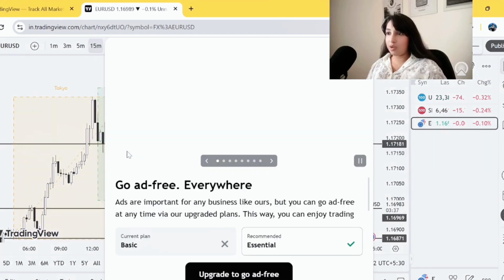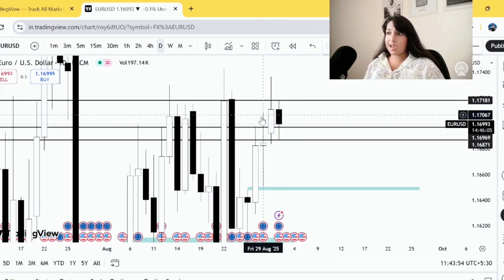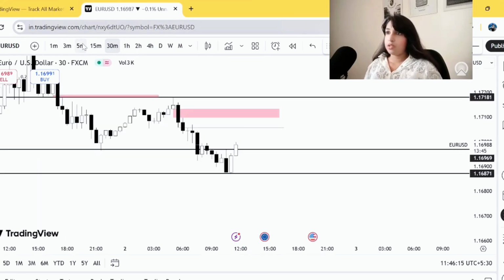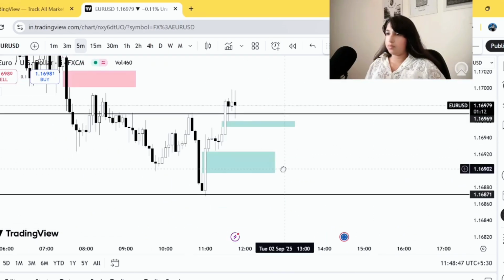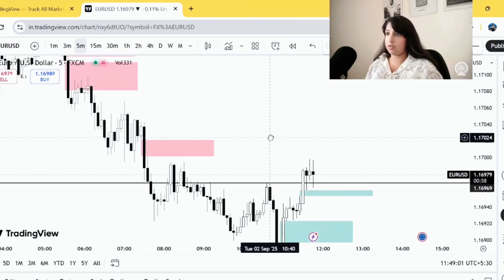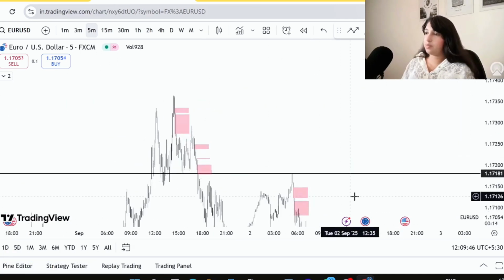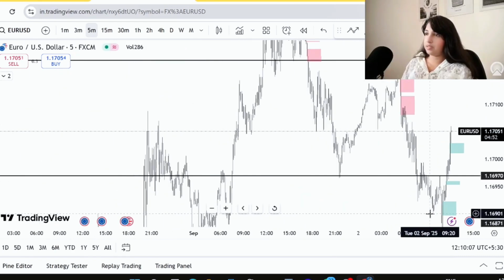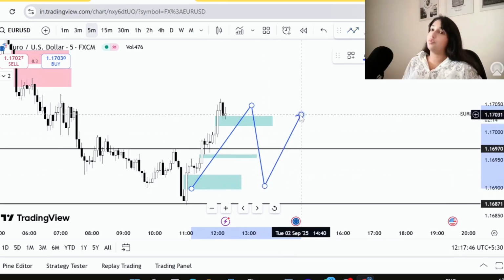EUR/USD SHORT? | Daily Forex Market Outlook.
Join me for episode 2 as we create a EURUSD trading strategy together! I've tested this approach and think it's working well. We'll practice daily, using technical analysis to refine our forex trading strategy, and see where the EUR/USD trading takes us.